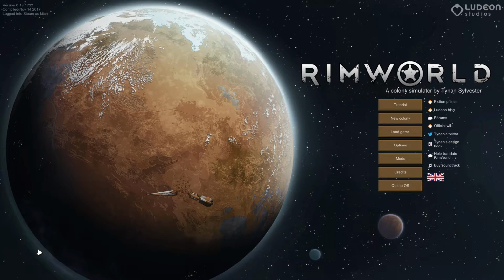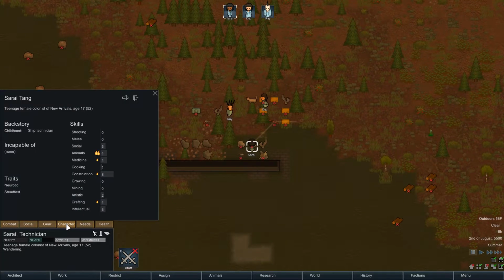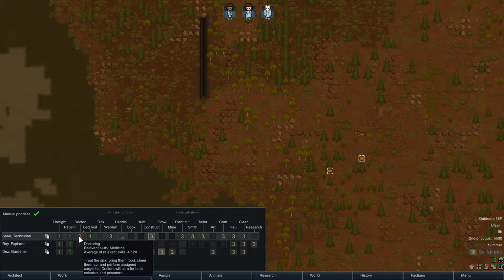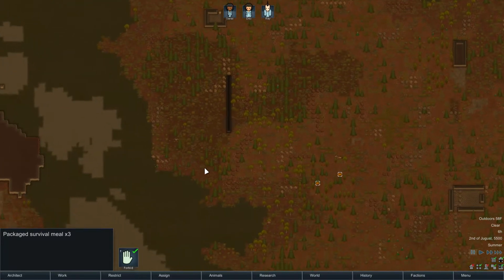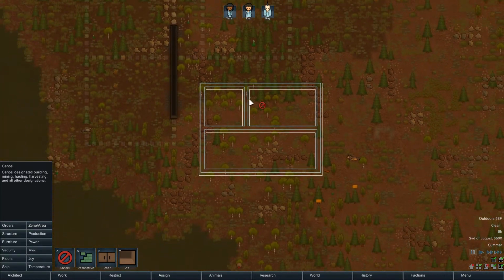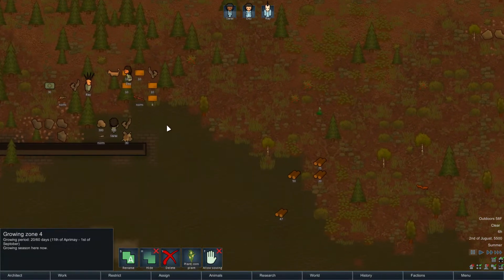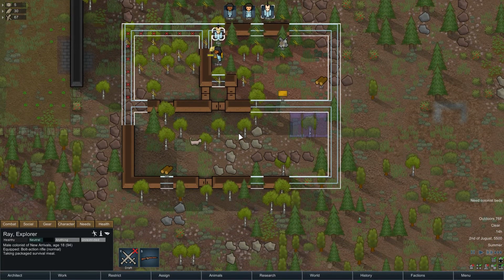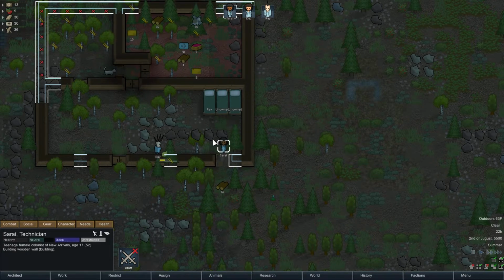Losing is still Fun | Rimworld Beta 18 Randy Random Extreme | Ep 1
Another attempt to become better at RimWorld by maxing out the difficulty with a random start.  I'll probably fail, but that's alright.  In Rimworld B18, Losing is Fun!

Rimworld Beta 18 is out, and with it, a lot of new changes.  This is a Rimworld Beta 18 Randy Random Extreme playthrough with no mods, a random start location and random starting colonists.

I play Rimworld, Crusader Kings II, and plan on adding Factorio, Stellaris and maybe a little Minecraft in the future.